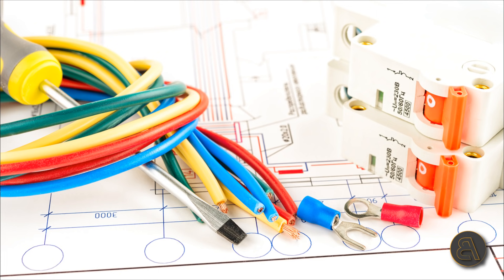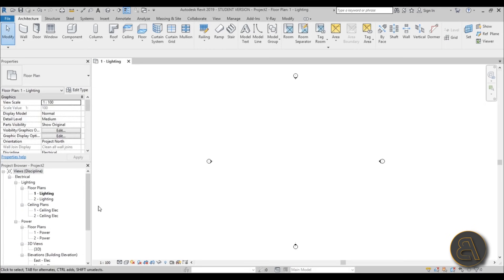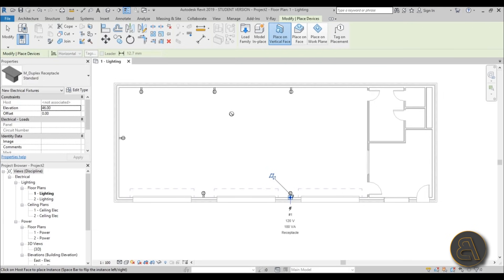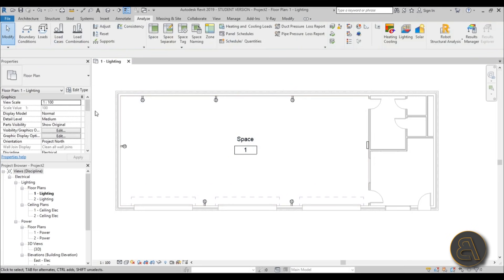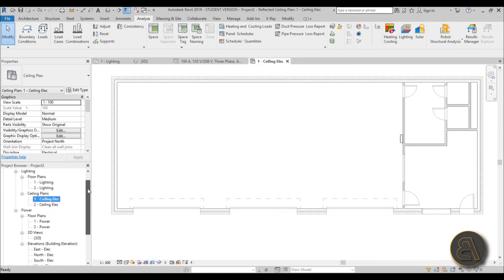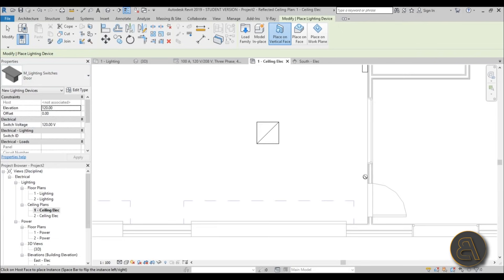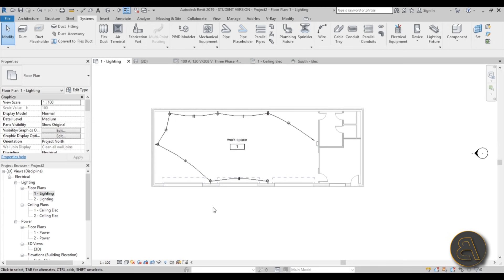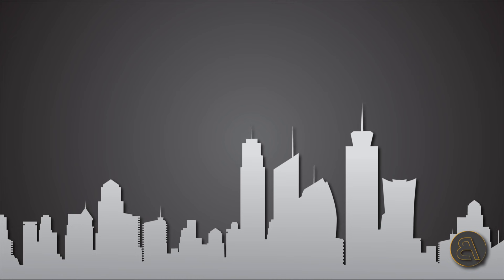Revit Electrical Beginner Tutorial (outlets, lights, banel board, switches, wiring)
In this tutorial I show you the basic tools revit offers for electrical installations. I show you how to place a panel board, some outlets, lights, switch for those lights, and how to connect it all to get a schedule and do the wiring.

Additional Tags: mep, electrical, panel board, installations, fixture, fixtures, light, lighting, switch, outlet, wiring, circuit, architecture, family, Structural, Beam, Column, Beam System, Light, family, family editor, street light, Revit, Architecture, House, Reference Plane, Detail Line, Floor,, BIM, Building Information Modeling. Building, Roof, Roof by element, Roof by extrusion, How to model a roof in revit, Revit City, Revit 2018, Revit Turorials, Revit 2017, Revit Autodesk, Revit Architecture 2017, Revit Array, Render, AutoCAD, How to model in Revit, learn Revit, Revit Biginner tutorial, Revit tutorial for Beginner, Revit MEP, Revit Structure

Timestamps
00:00 - Introduction
01:00 - New Project using Electrical Template
03:00 - Linking Revit file
03:30 - Adding Electrical Devices - Outlets
05:00 - Adding Electrical Elements - Panel Board
06:37 - Create Space for Electrical plan in Revit
07:50 - Create Electrical Circuit in Revit
08:40 - Create Panel Schedule in Revit
09:20 - Adding Lighting Fixtures in Revit

11:50 - Connecting Lights to Panel Board

13:30 - Connecting Lights to Switch

14:30 - Add Wiring to Electrical Devices in Revit